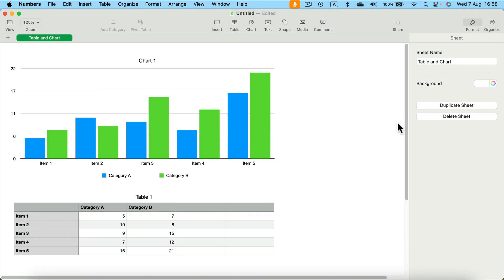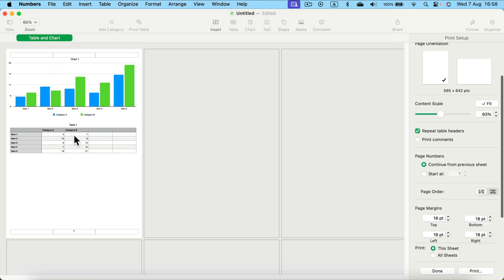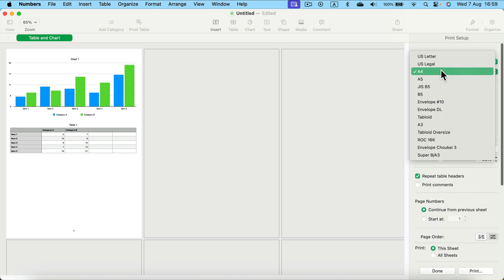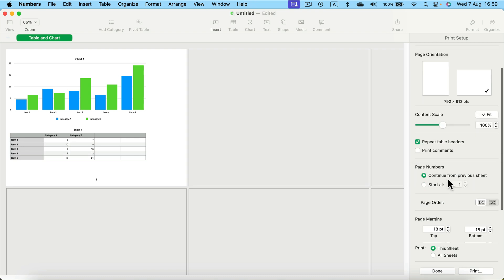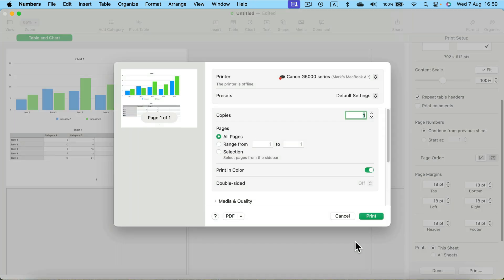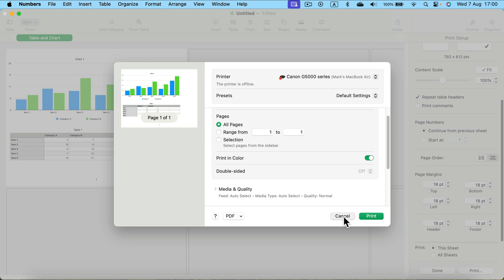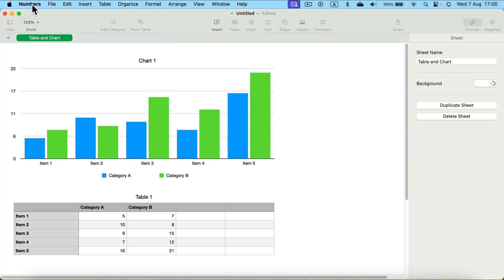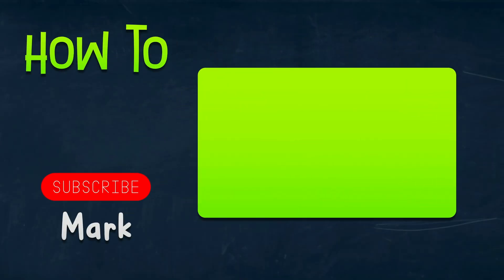How to Print from Apple Numbers on MacBook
Learn how to effortlessly print from Apple Numbers on your MacBook in this step-by-step tutorial. Whether you're preparing a spreadsheet for a presentation or just need a hard copy of your data, this guide will walk you through the process of setting up your print options, selecting the right layout, and ensuring your document looks perfect on paper.